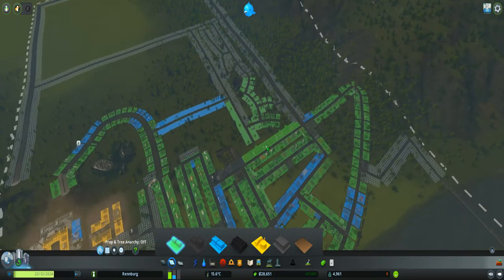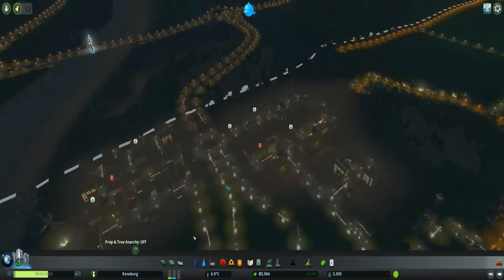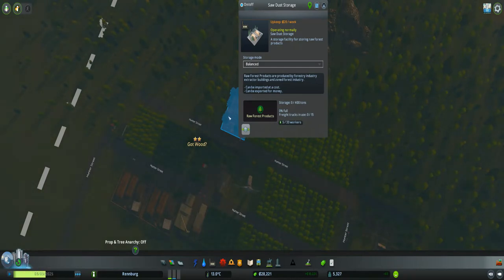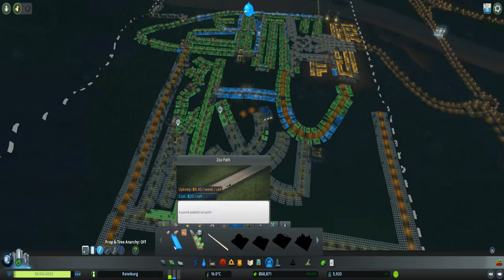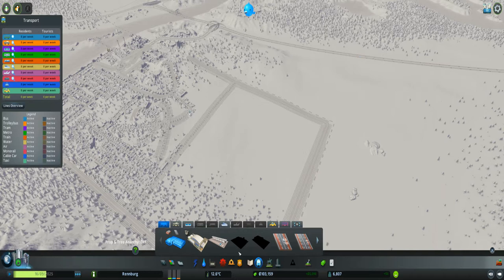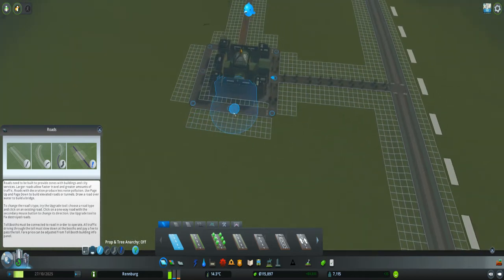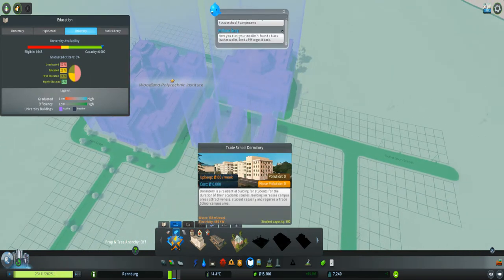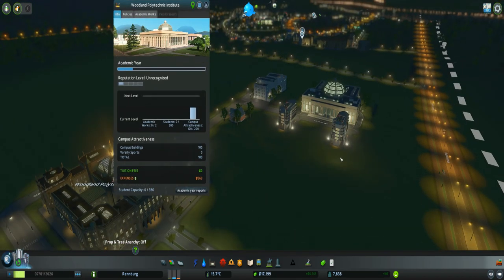University Foundations - Cities: Skylines - Episode 4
Cities: Skylines is a neat city builder and simulation. Constructing a city from the ground up is easy to learn, but hard to master. Join me as I take on the role  of mayor of a city.

We will  be faced with balancing essential requirements such as education, water electricity, police, fire fighting, healthcare and much more along with the city's  economy system.

Citizens within the city react fluidly, as the City develops.

This is just a relaxed series and not to be taken too seriously.